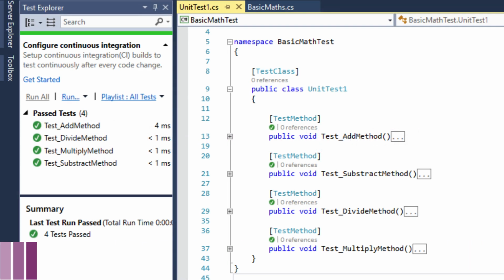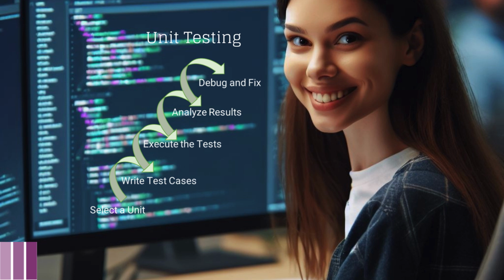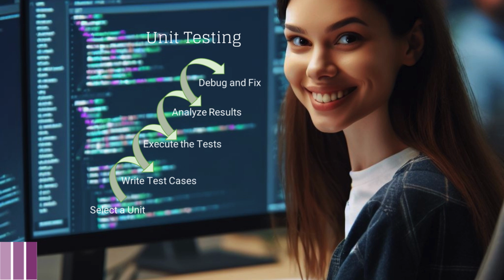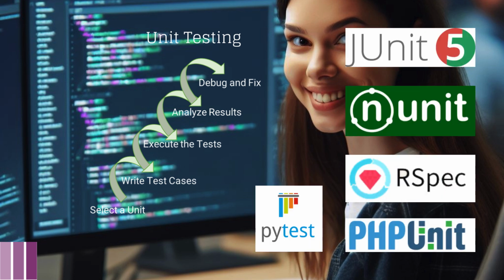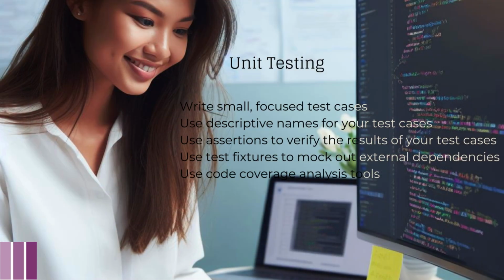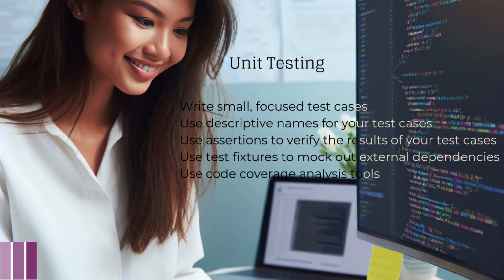Software Craftsmanship - Unit Testing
Unit testing involves isolating individual functions or classes to verify they work correctly. By catching bugs early, developers improve code quality and reduce costs. Using frameworks like JUnit or Pytest, programmers run test cases and use assertions to ensure reliability.